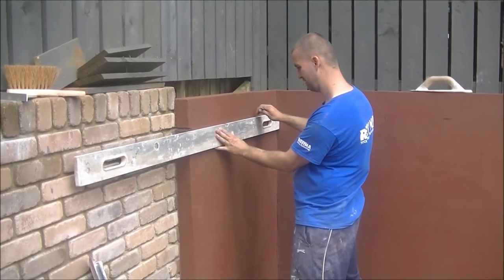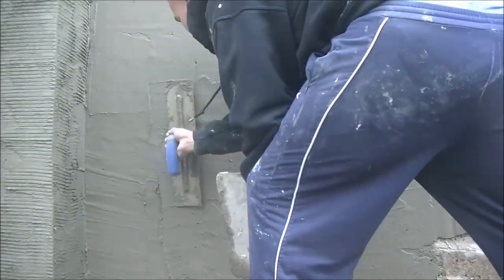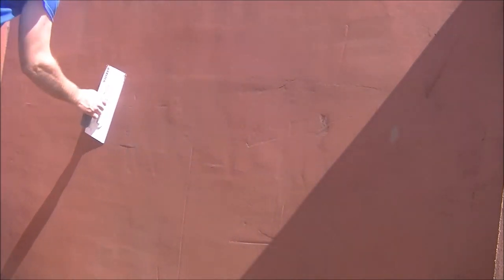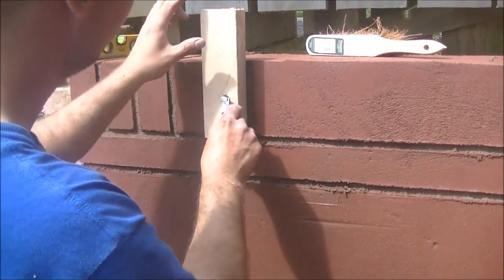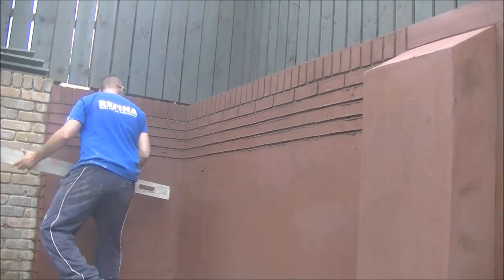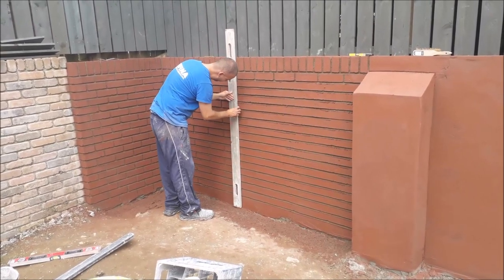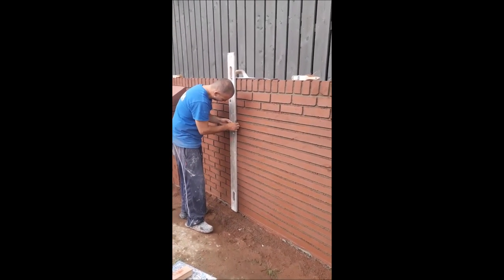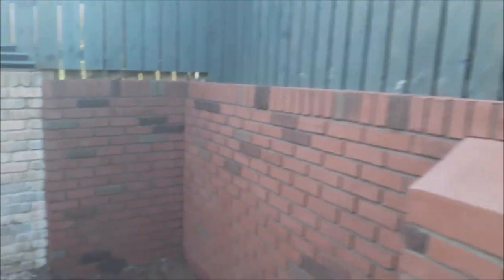RUSTIC BRICK EFFECT RENDER COLOURED AND CUT CEMENT PLASTERING with DECORATIVE DETAIL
Another brick effect render with rustic style bricks to be replicated in sand and cement colour coated and cut this plastering is super enjoyable to do and great to look back on when its finished I think this one has been nailed for texture style colour and the detail in finish solder course bricks and the large capping stones on the pillars. I show and tell every stage of the rendering work from preparation on the scratch coat the mix ratio of sand to cement. I show the colour coat being mixed and applied with the hawk and trowel I show and talk about the render and cement setting times how i like to work it with the refina plastic trowel/float 1st before it is to be cut into bricks .the tools i used where points man hawk refina rendering steel trowel and ragni rendering trowel refina rendering float refina scratcher / scarifer collomix cordless mixing drill not that iit is for render but it worked great with that paddle i showed in a previous video on the detailed render arrow-tip cuts used spear and jacksons levels measuring tape and spatula to cut straighten and all that detail, also a large box level from faithfultools or rambootools not 100% sure on it LOL the cutting toos i used was man made by myself :) dont forget to MAC SCRIBE as always there is more to come !!

microphones used =
USB Microphone MAONO =